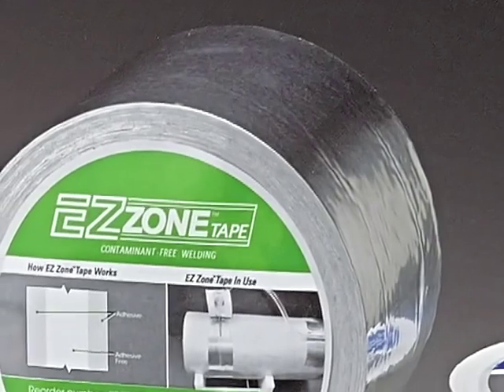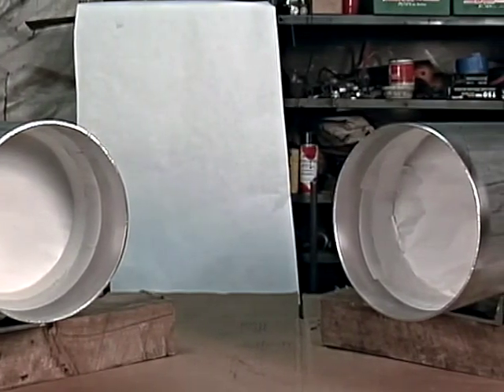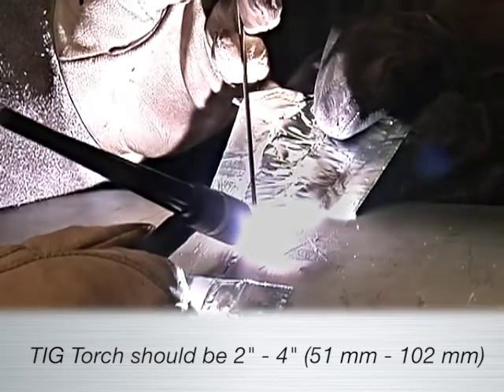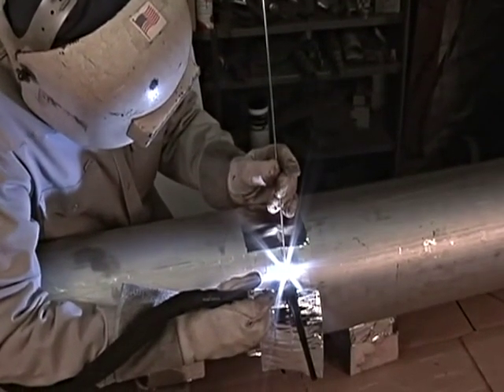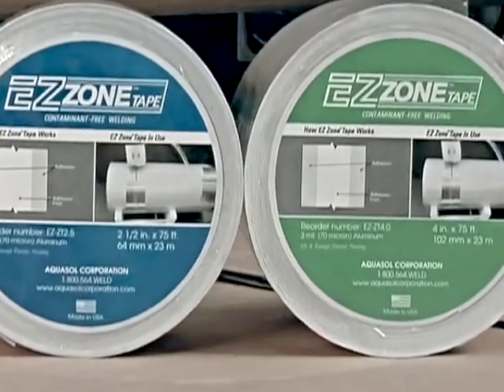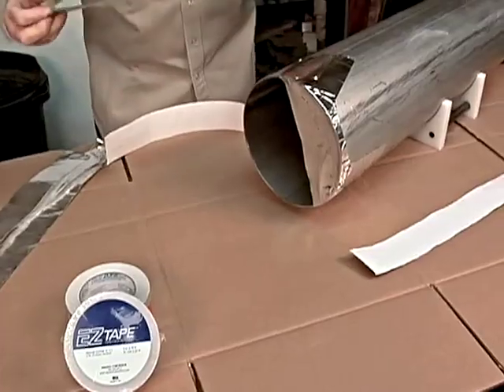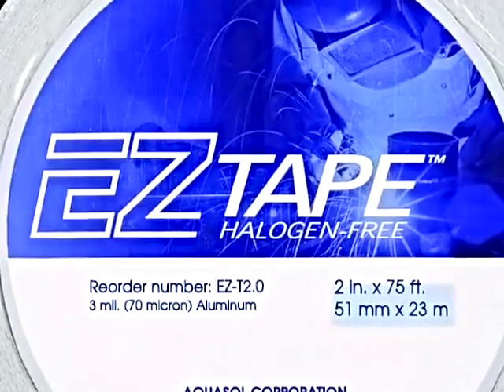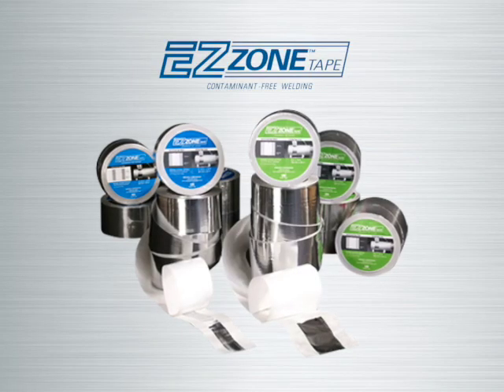Aluminum Tape for Welding — EZ Zone Tape from Aquasol Welding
Aquasol’s purge gas retaining tape, EZ Zone Tape®, the best and most suitable for aluminum welding  is used to seal the root gap and retain noble gases such as argon.

EZ Zone Tape is made from aluminum to provide high heat resistance and is halogen and fluorocarbon-free.

Unlike other purge gas retaining tapes, EZ Zone Tape features an adhesive-free zone in its center. This unique aspect allows the welder to avoid contamination of the weld with adhesive and reduce post-weld cleanup time.

EZ Zone Tape is the best option on the market for a clean, contaminant-free weld at the root gap,

to learn more.